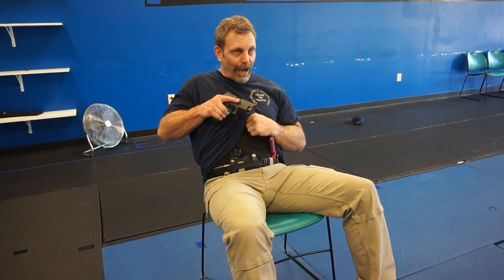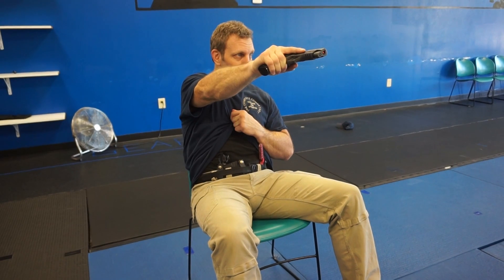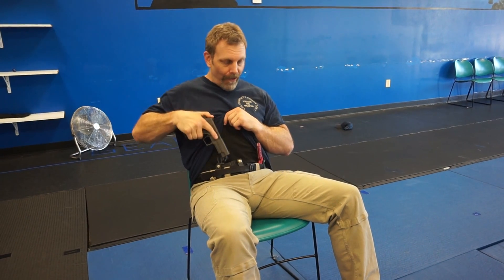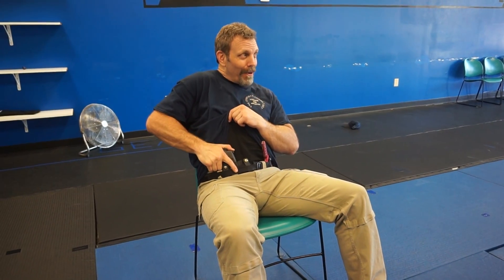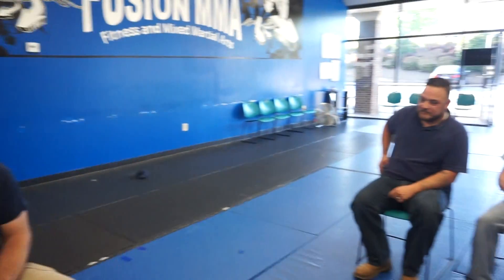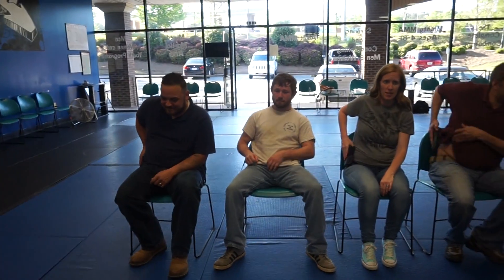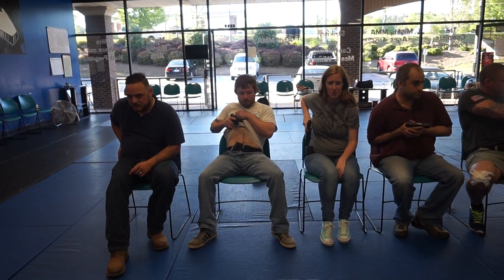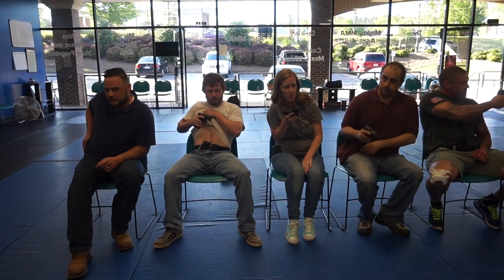TCC: Car things to think about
The Complete Combatant: TCC: Car things to think about